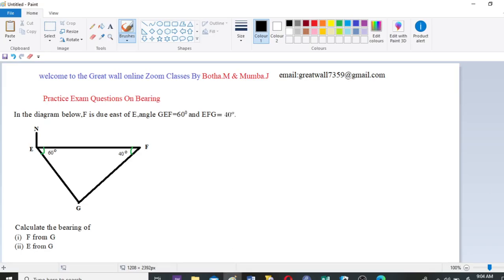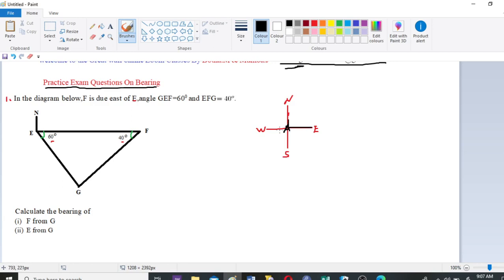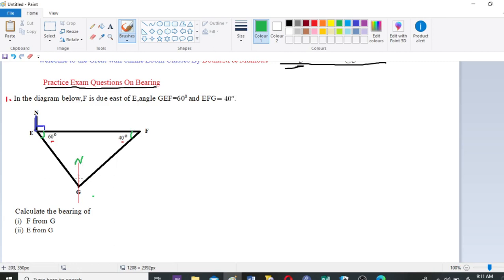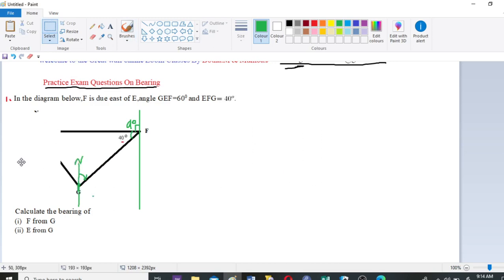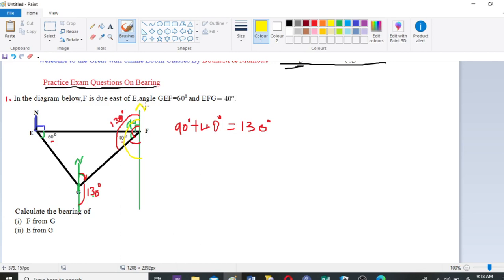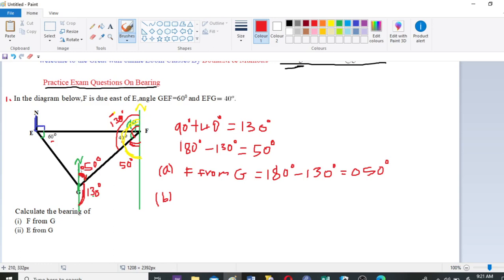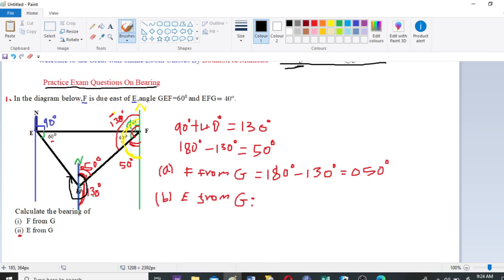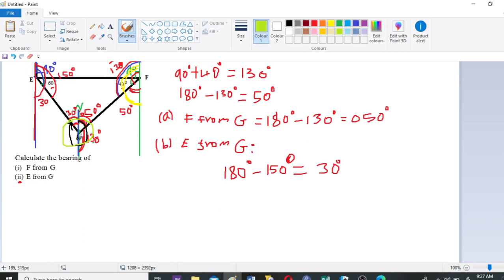How to calculate bearings exam questions solved class 3b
Applications of angles on two parallel lines cut by a transversal line in bearings.
How to calculate bearings:  exam questions solved and explained.